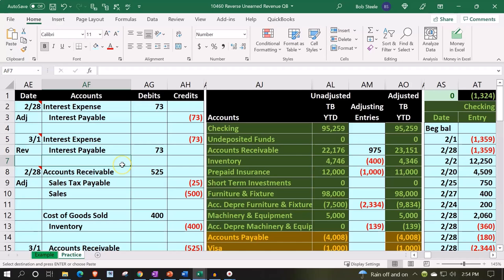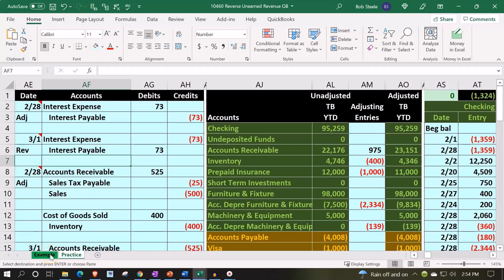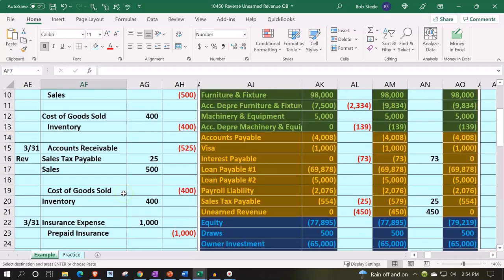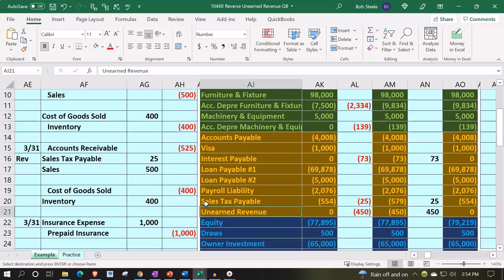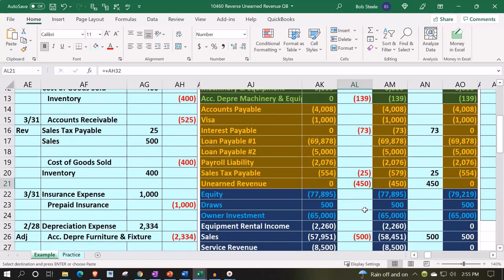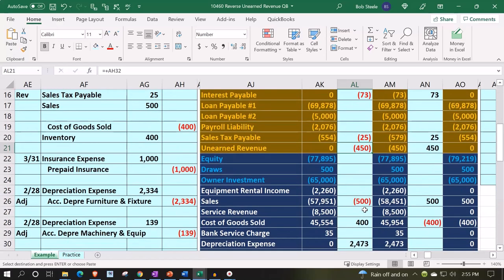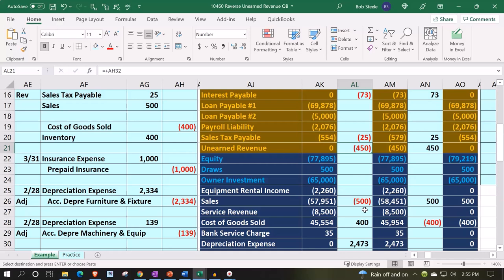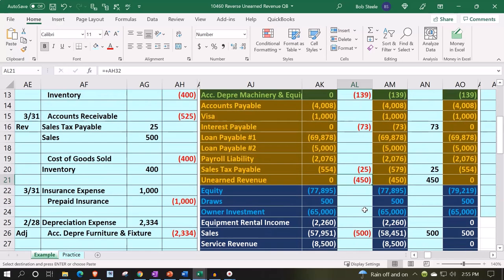Problems with Unearned Revenue Adjustments Excel Accounting Problem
In this video, we address the common problems encountered when making unearned revenue adjustments in an Excel accounting problem. Whether you're a student, a professional accountant, or an Excel enthusiast, this tutorial will guide you through the process with practical examples and tips.

📊 What You'll Learn:

Understanding unearned revenue and its significance
Common issues when adjusting unearned revenue in Excel
Step-by-step solutions to address these problems
Tips for ensuring accurate financial reporting
🔧 Tools Used: